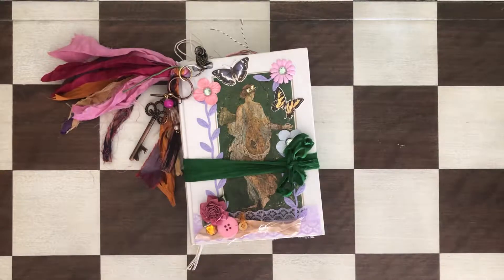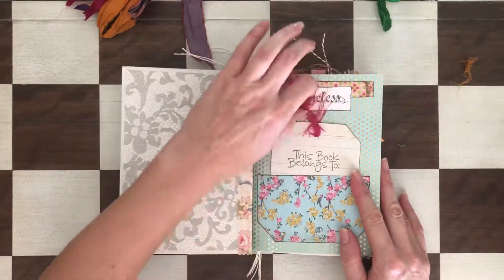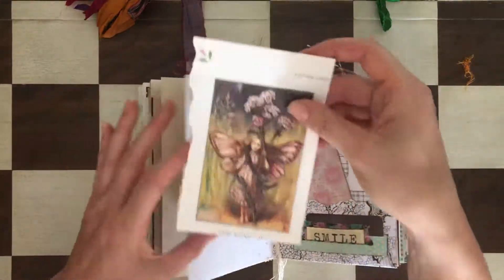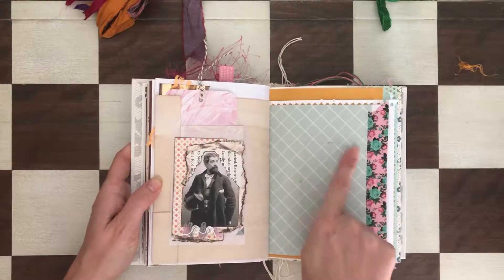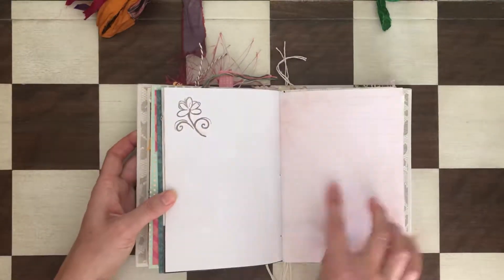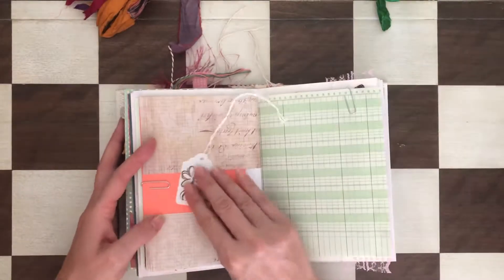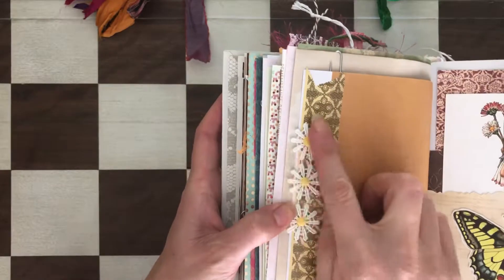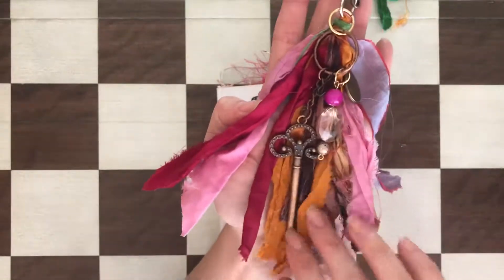SOLD. Fairy Bohemian Junk Journal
butterflies, fairies and flowers junk journal.

available for sale: